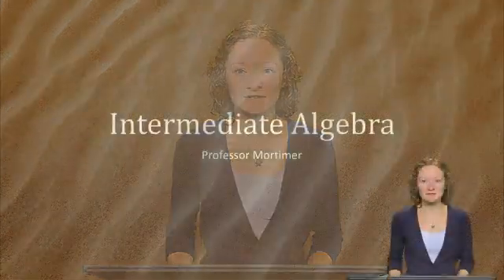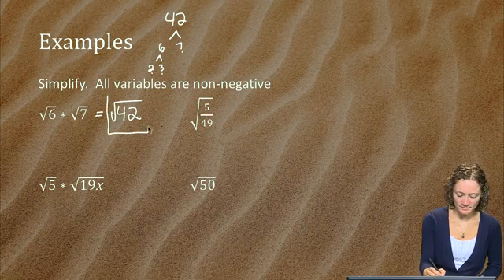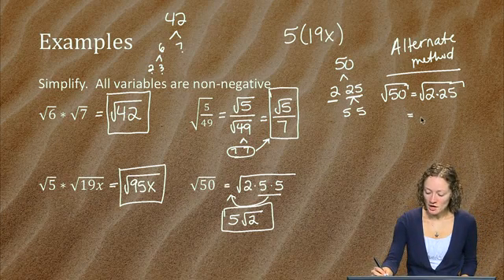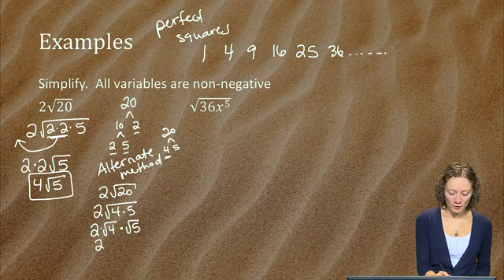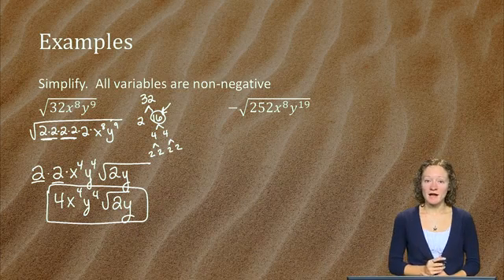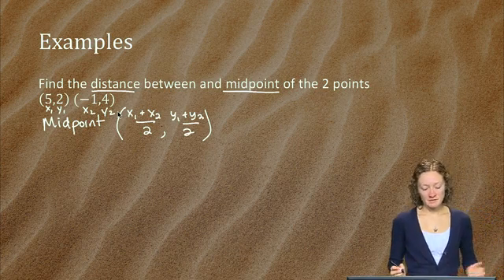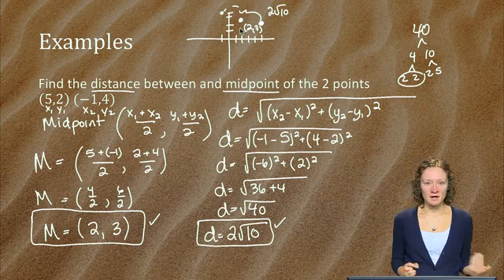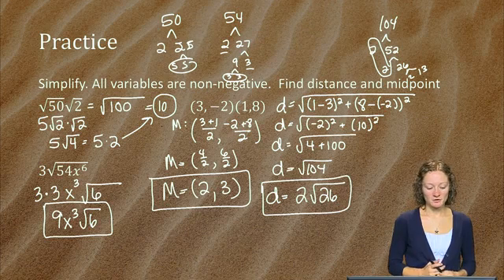7.3 Intermediate Algebra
Objectives
Use the product rule of radicals
Use the quotient rule of radicals
Simplify radicals
Use the distance and midpoint formula